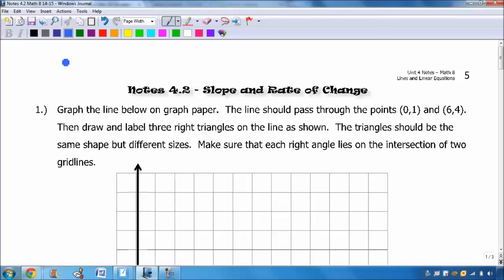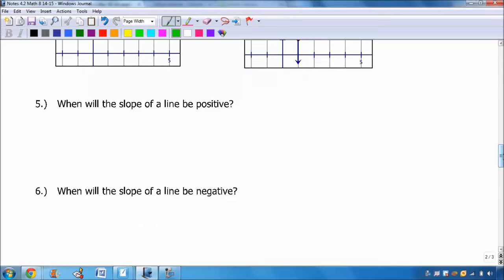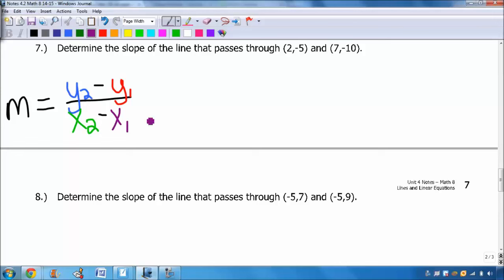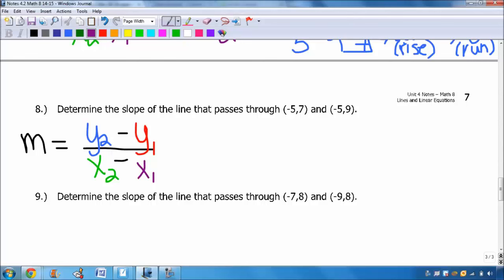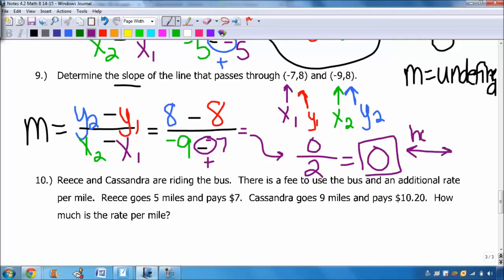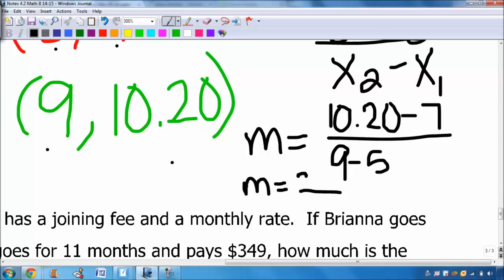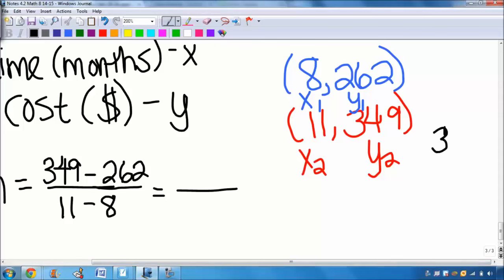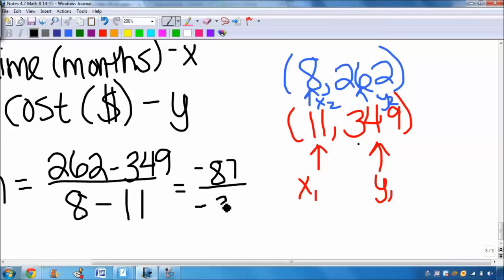4 2 Edited